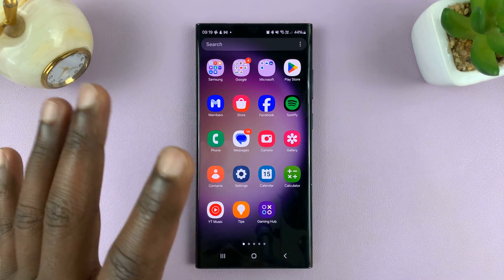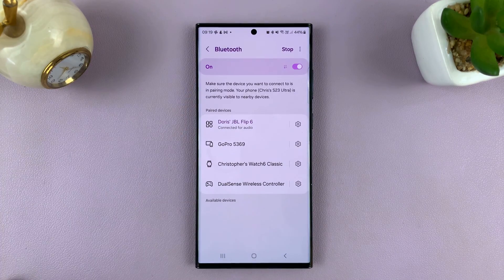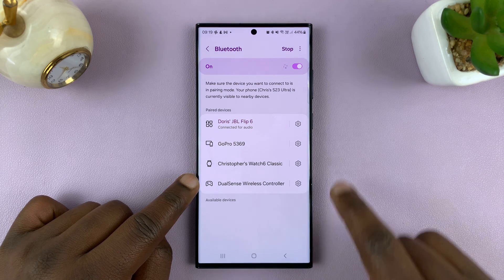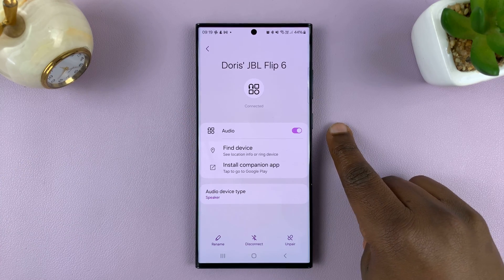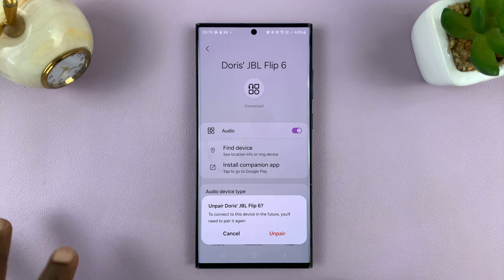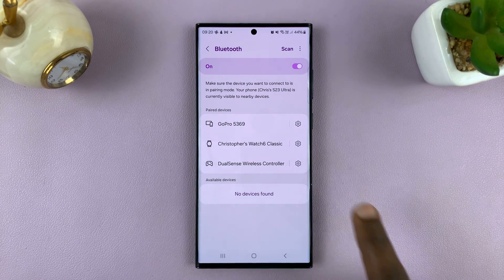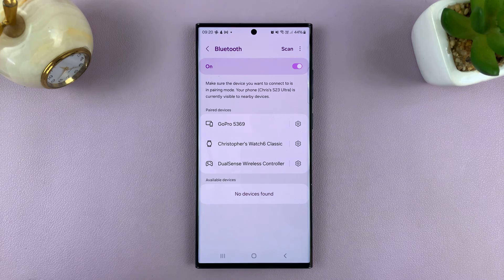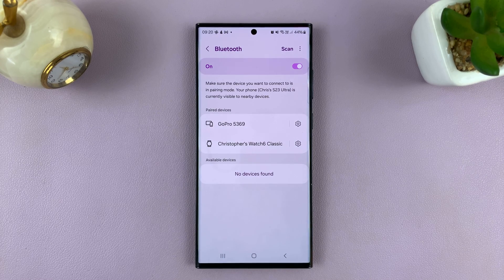How To Unpair Bluetooth Devices On Android (Samsung Galaxy)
Learn how to unpair Bluetooth devices on Android, specifically focusing on Samsung Galaxy smartphones. Whether you're experiencing connectivity issues or simply want to disconnect a device, this tutorial has you covered.

In this video, we'll walk you through the process of unpairing Bluetooth devices on your Samsung Galaxy phone. From accessing the Bluetooth settings to removing paired devices, our easy-to-follow instructions will help you navigate the process effortlessly.

Say goodbye to unwanted Bluetooth connections and enjoy the freedom to manage your device connections with ease.

Step 1: Begin by navigating to the settings menu on your Samsung Galaxy device. Look for the Bluetooth option, usually located under the "Connections" section. Tap on Bluetooth to enter the Bluetooth settings.

Step 2: Once in the Bluetooth settings, you'll find a list of devices that are currently paired with your smartphone. Identify the device you wish to unpair from the list.

Step 3: Tap on the cog-wheel icon next to the device you want to unpair. Locate the "Unpair" option.

Step 4: Confirm by selecting "Unpair". After confirming the unpairing action, the selected device should be removed from the paired devices list.

Cell Phone Tripod Adapter